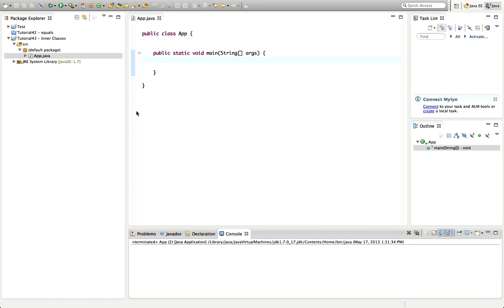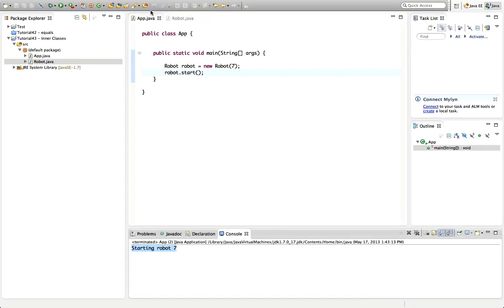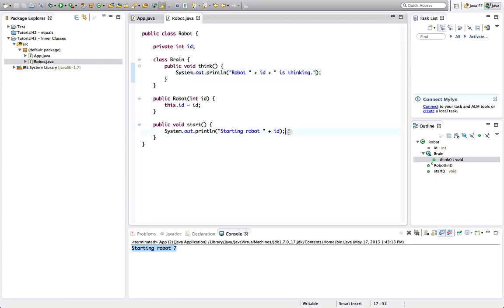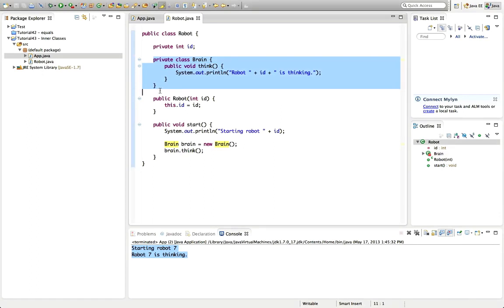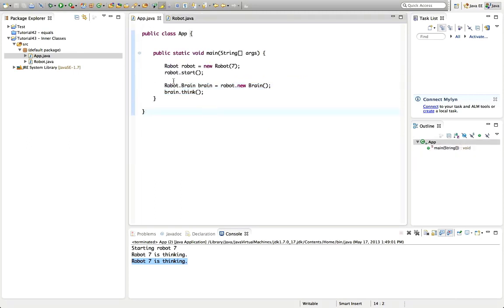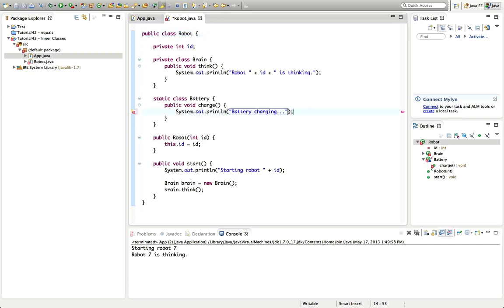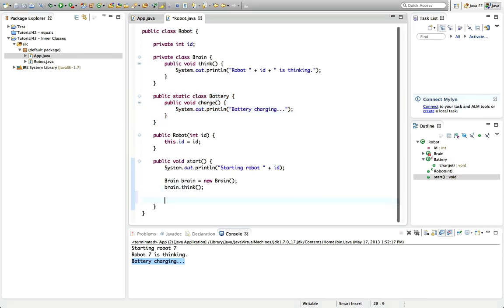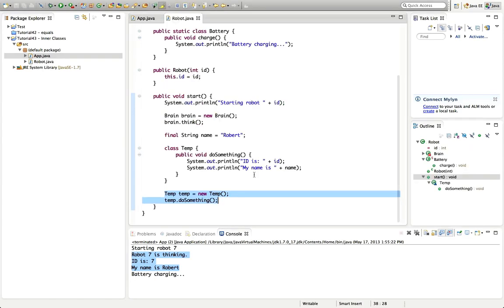Learn Java Tutorial for Beginners, Part 43: Inner Classes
A tutorial on inner (nested) classes in Java; static, non-static and local. You can declare classes almost anywhere in Java, and here will look at some interesting and useful places to declare classes, and why you might want to.